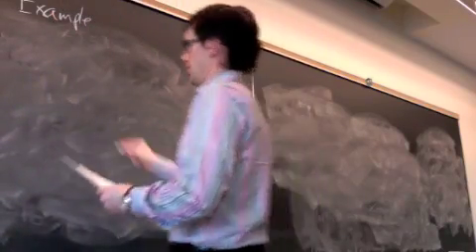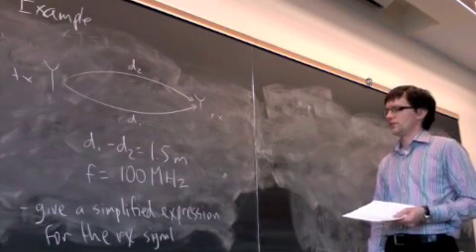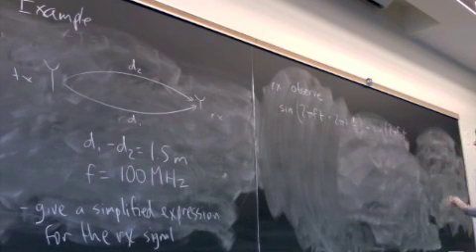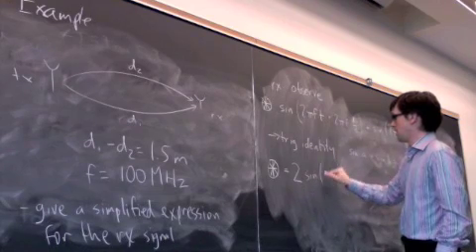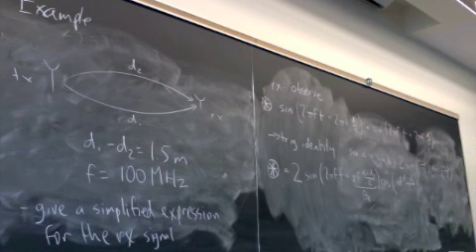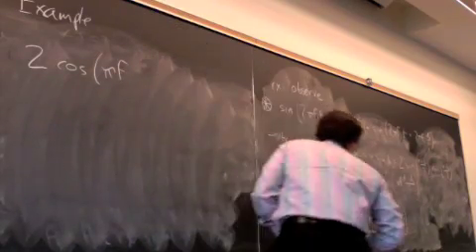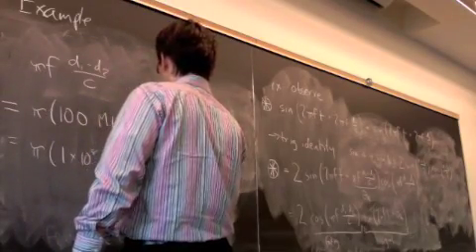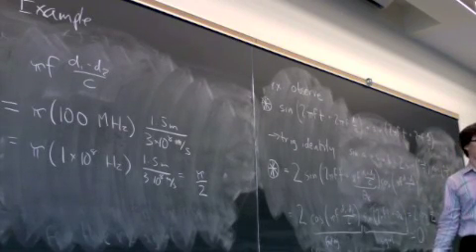Multipath Example-b-Mar17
Lecture on March 17, 2009.

Multipath example.